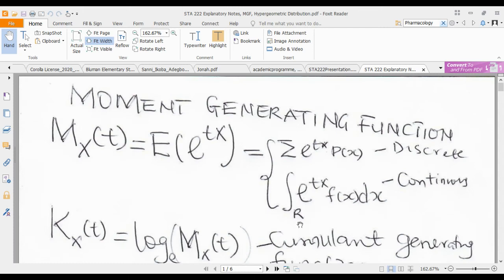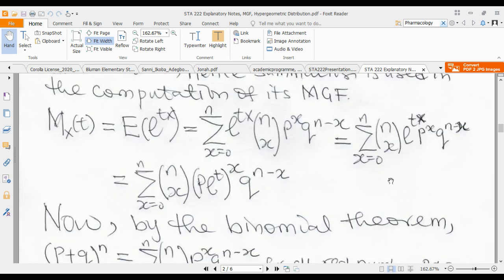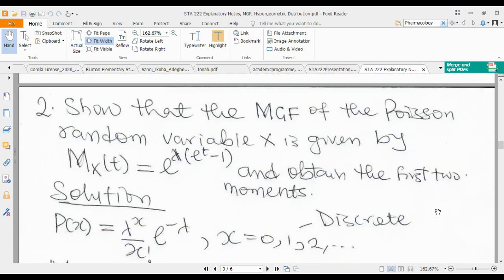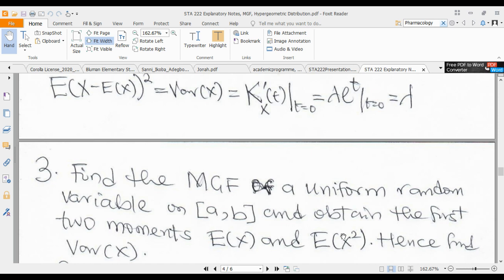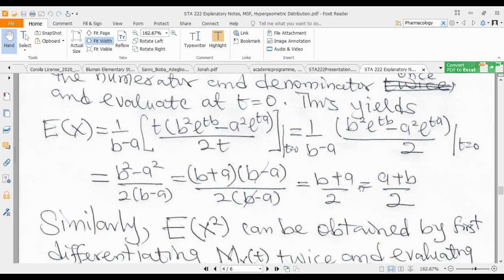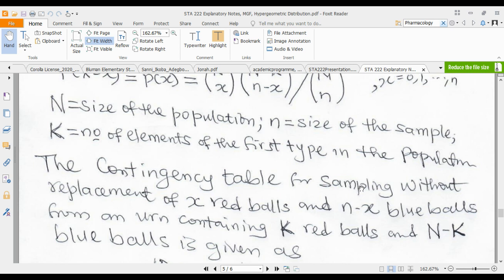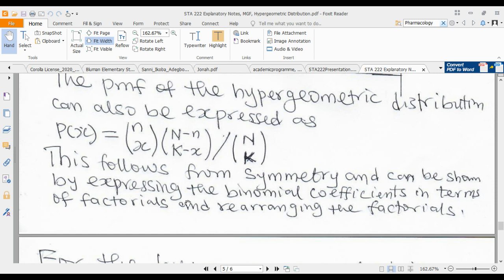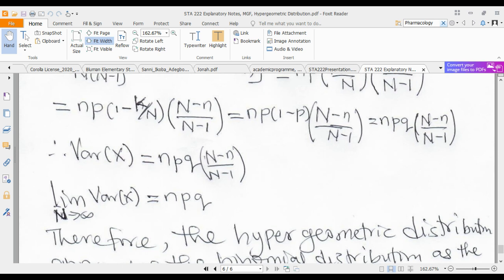Lecture on Moment Generating Functions, Hypergeometric Distribution.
Moment Generating Function and its Properties. Applications.
Hypergeometric distribution and some of its Properties.